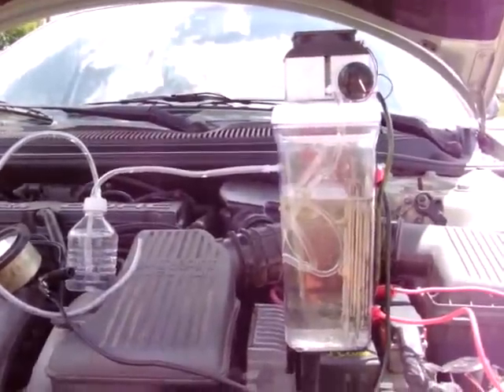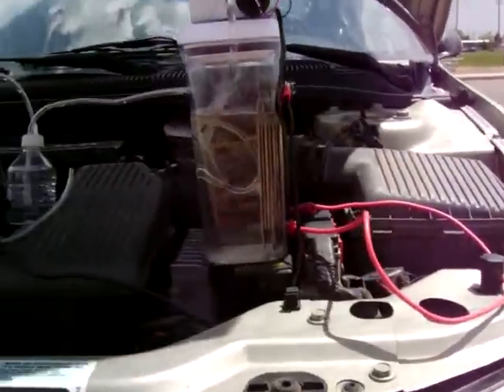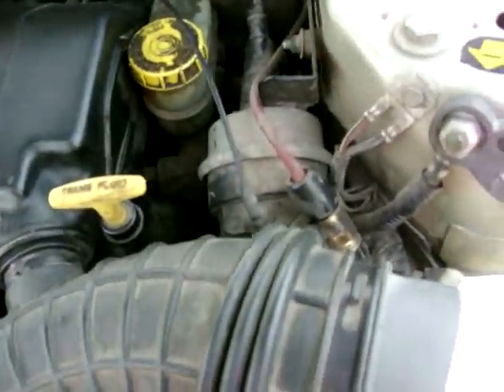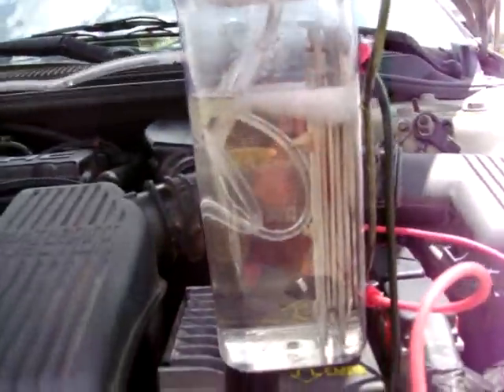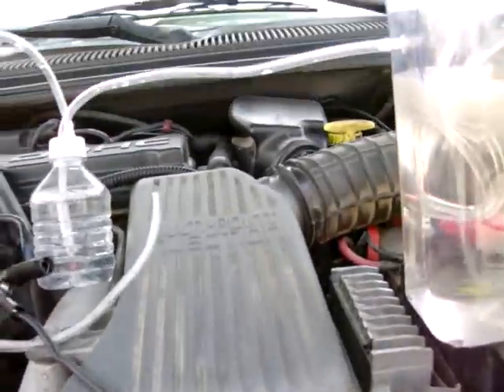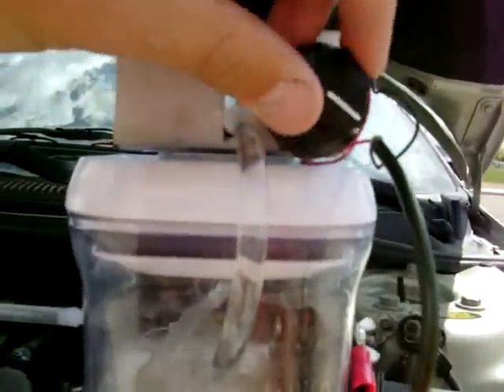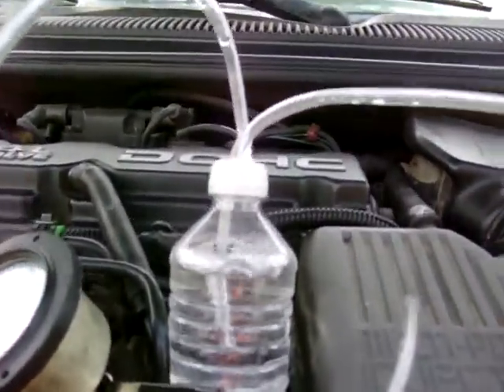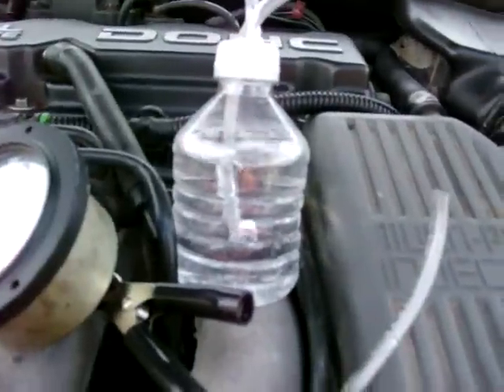hho generator test in car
This is my hho cell running off my car.
It only draws 4amps.It stays cool from my cooling system and yet, still produces a reasonable amount of gas